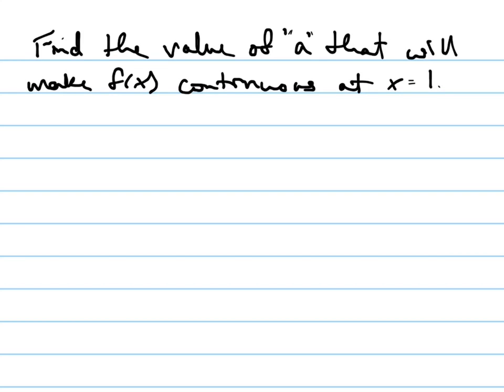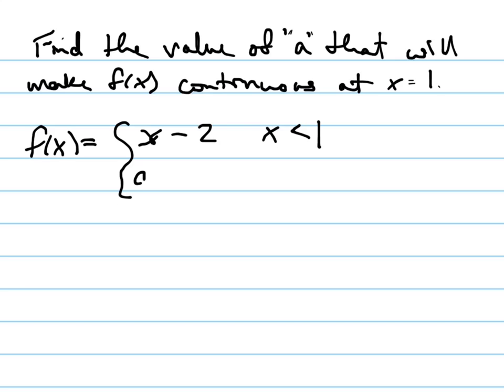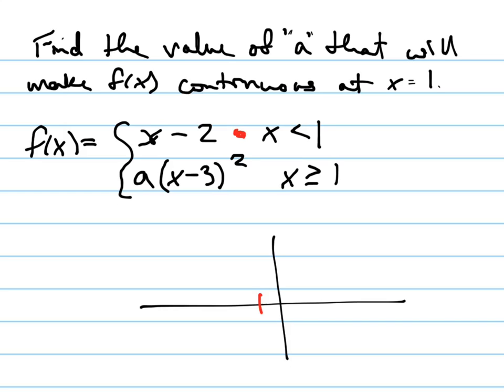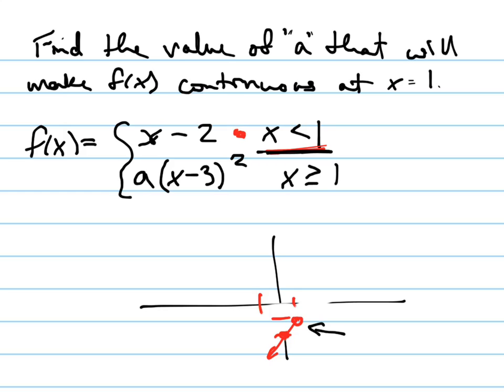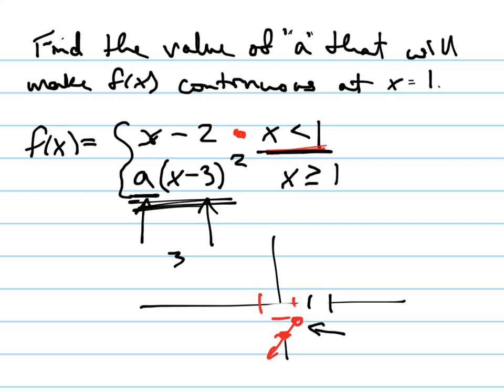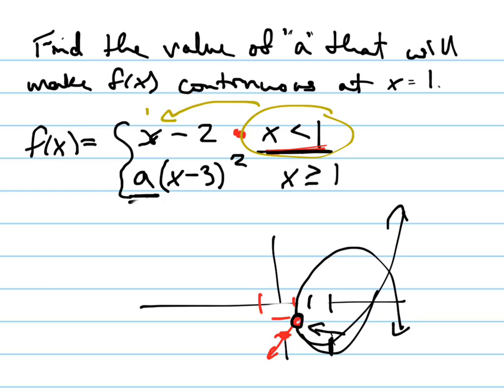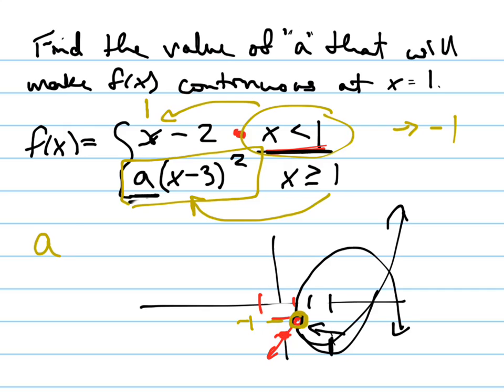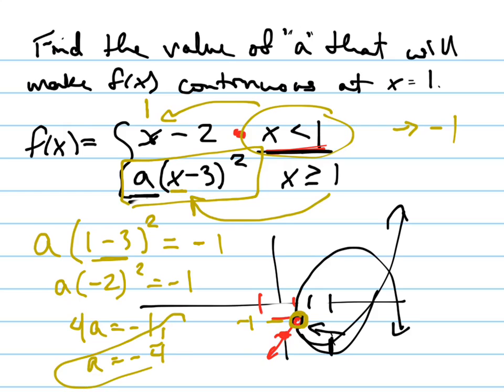Find the value of "a" that will make f(x) continuous